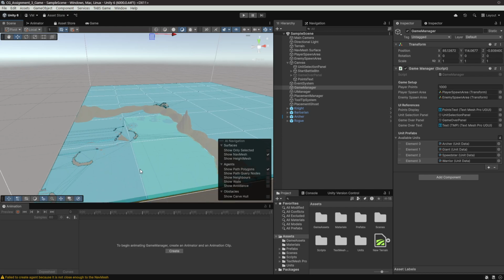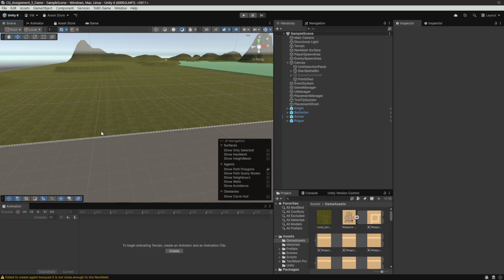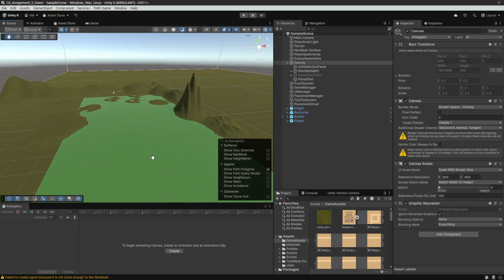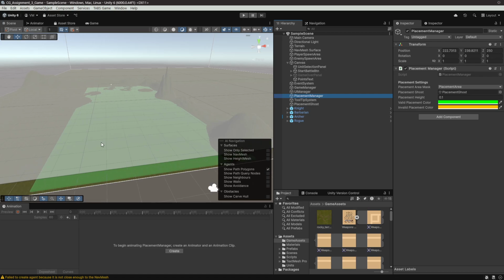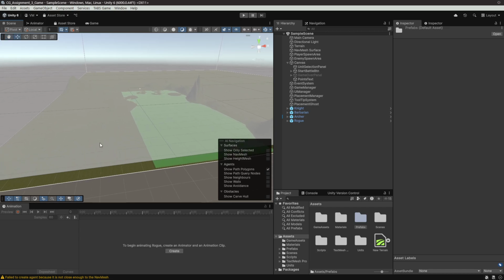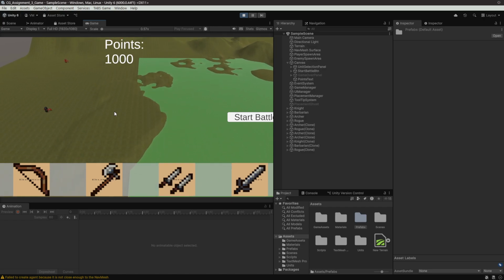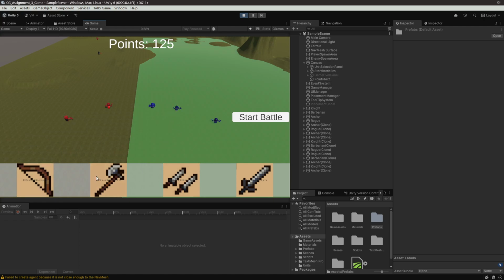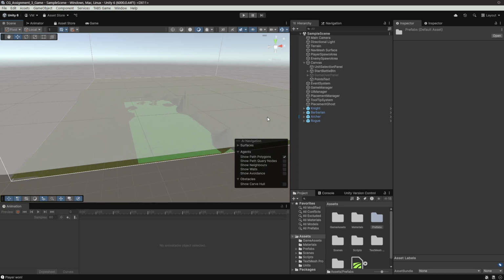A TABS-like Unity 3D Game | Computer Graphics Assignment 3 | Demo Video